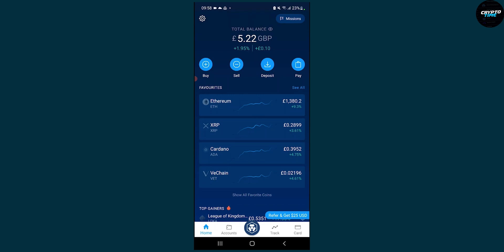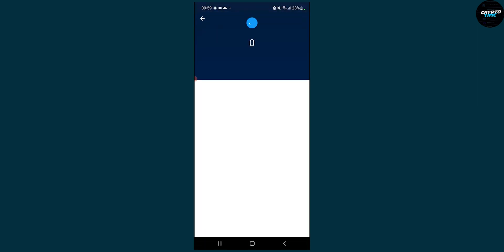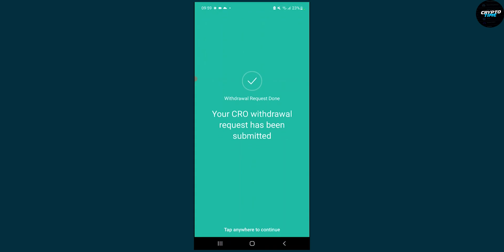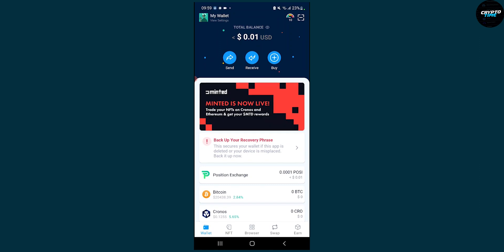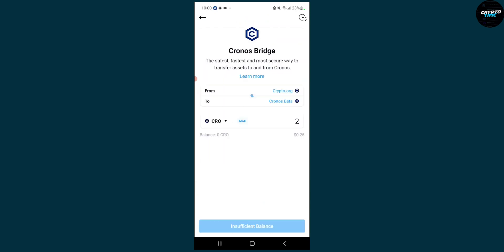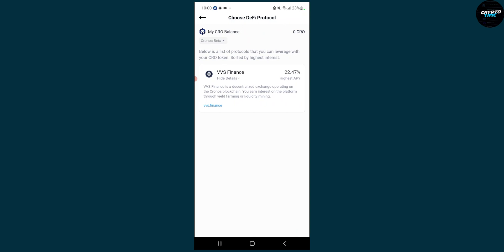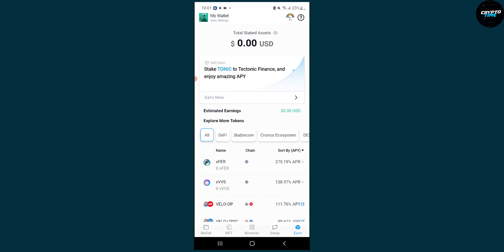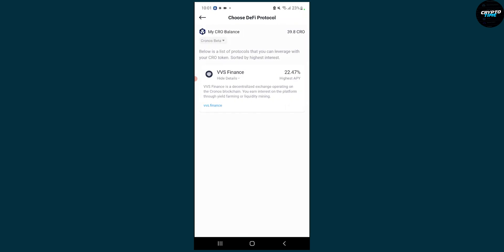How to Stake CRO using the Crypto.com DEFI Wallet (2022)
In this video, I will show you how to stake CRO using the crypto.com defi wallet in 2022.